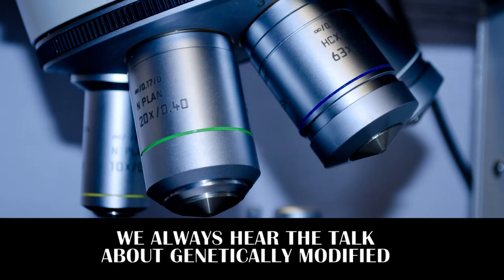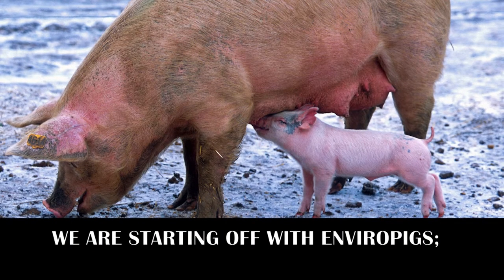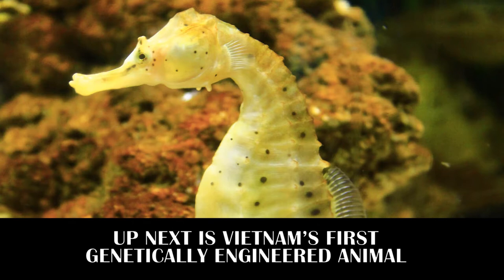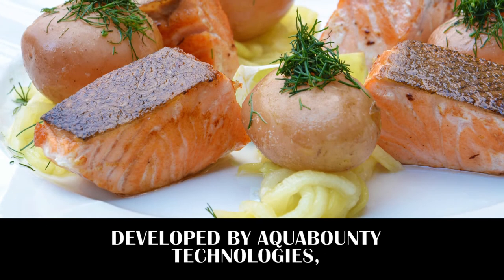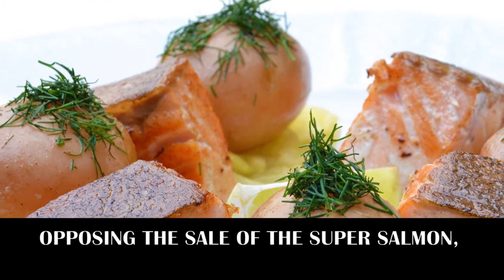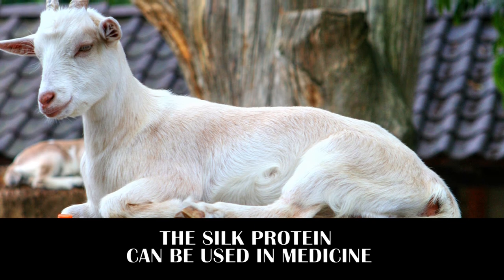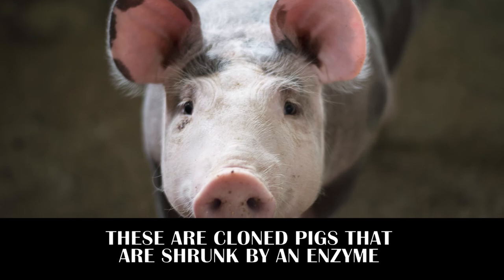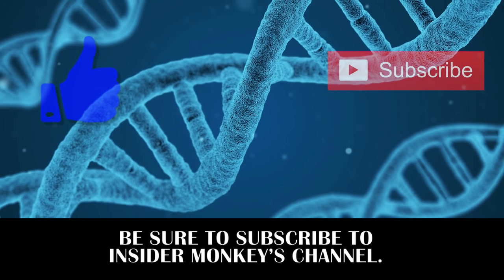5 Fascinating Examples of Genetically Modified Animals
Rest assured that 10 Fascinating Examples of Genetically Modified Animals is one jaw-dropping list!

Let's start by shocking you right away! Did you know that Dolly is not a genetically modified animal? True story. Dolly, the world-famous cloned sheep, does not classify as a genetically modified organism. Cloning is a process in which you try to duplicate a grown organism. By the way, it's been a long time since Dolly was introduced. From then on, others animals have been cloned, too. Dogs for detecting drugs, mice, even camels. But let's not stray away from our topic. Clones possess the same genetic material as the original organism.

Genetically modified animals definition would state that in genetic engineering scientists manipulate genes to create improved or completely different organisms. Why are people doing that in the first place? There are several reasons which are every now and then being debated. Proponents of genetic modifications argue that by creating genetically modified animals, they are helping the humanity. Altering animals' DNA brings results needed for development of medicines and even organs for transplantation. With the human population growing rapidly, scientists are growing genetically modified animals for food, i.e., they are trying to produce species with more muscle or meat. We shall see that with some species scientists had environment protection in mind. However, others see it as nothing else but animal cruelty, especially since there are plenty of examples of genetically modified animals gone wrong.

In order to see which are the most interesting examples of genetically modified animals, we searched PopSci, Reuters, EnkiVillage, etc. The examples were numerous. However, there had to be some serious downsizing. First of all, we have already defined the difference between genetic modification and cloning. Secondly, we dealt with the following question: are featherless chickens genetically modified? Even though some of the sources recommended as stunning examples of genetically modified animals, both BBC and CrownHeights in their genetically modified animals articles quote the creator, Professor Avigdor Cahaner, who claims they are simply a result of mixing two different breeds and strictly insists there was no genetic engineering involved. To summarize, our list consists of only genetically modified animals. As for what qualifies as "fascinating," we opted for curious species created for various purposes. They are listed in random order.